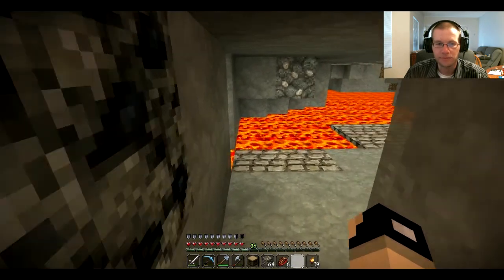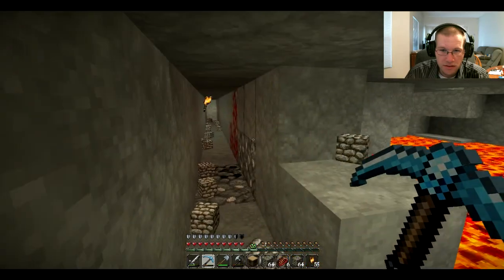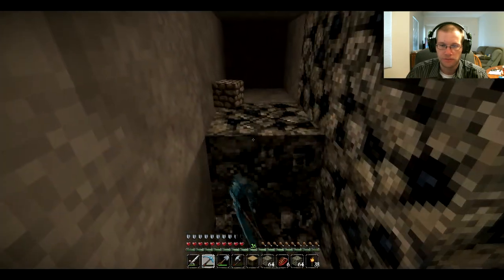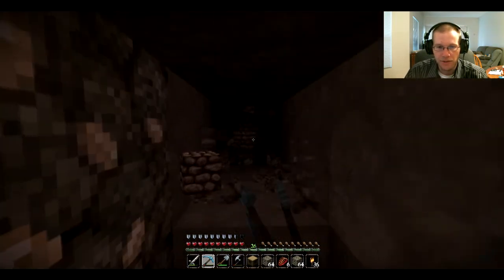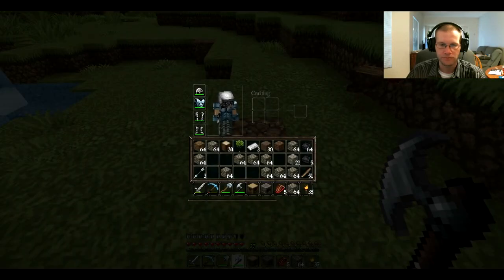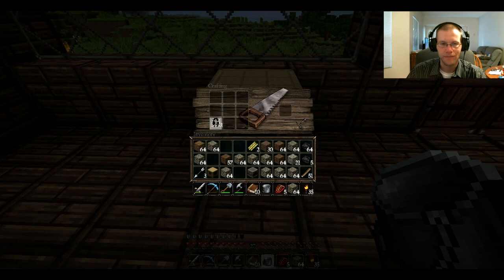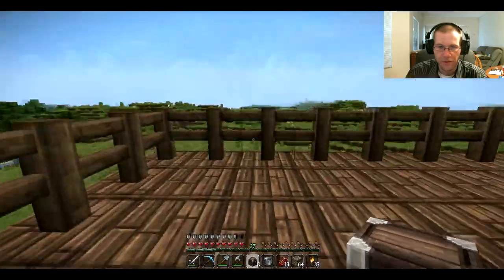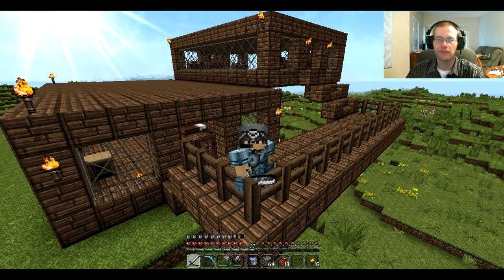"Miner's Block!" - Toothless's Journey 2 eps. #8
Hey Guys! Welcome to another episode of Toothless's Journey 2. We searched for more diamonds and had no luck, but we did work on the enchantment/chest room. If you liked the video, please give it a big thumbs up! Have a great day and great gaming! - Toothless